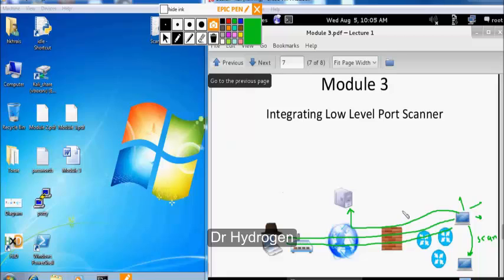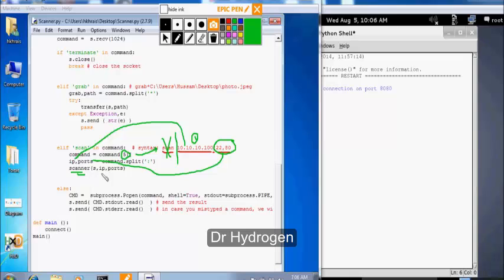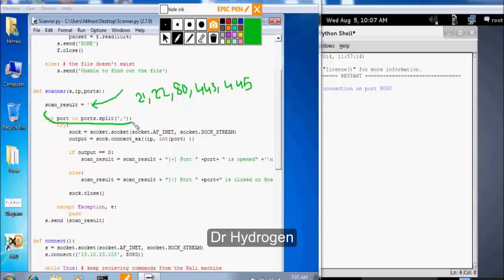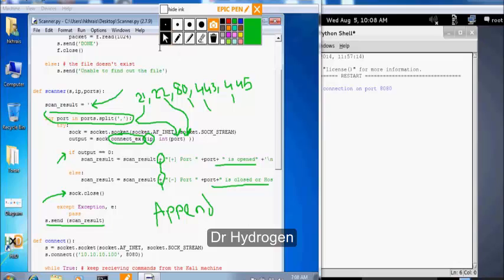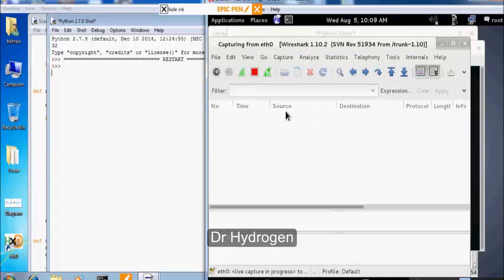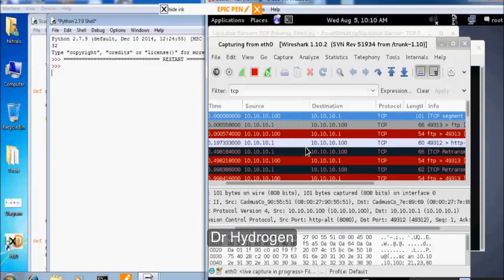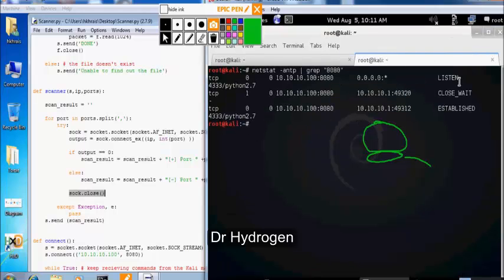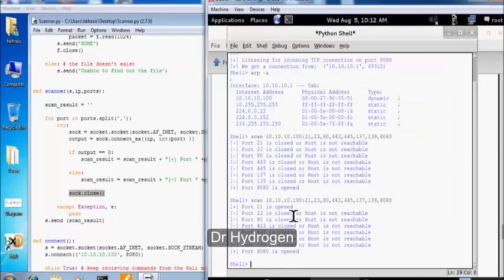How to Integrate Low Level Port Scanner using Kali Linux Latest Tutorial